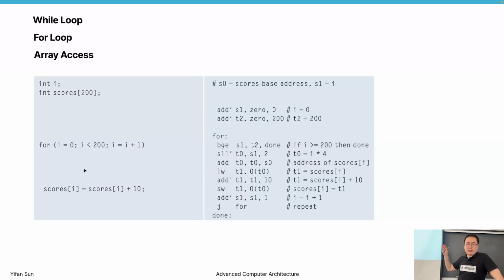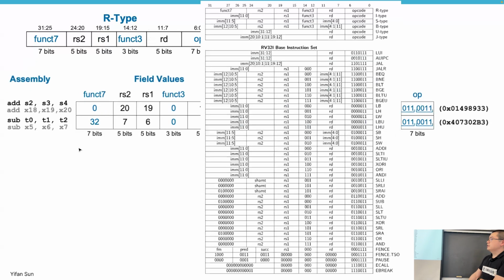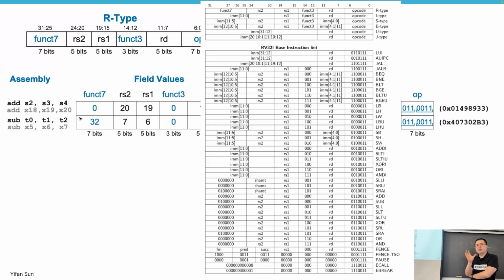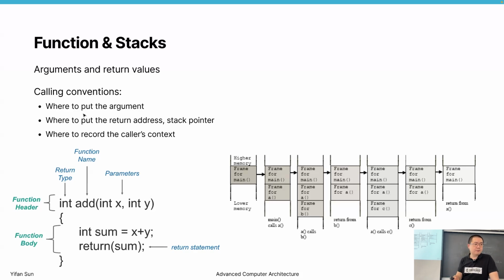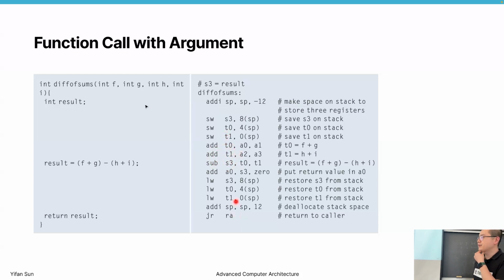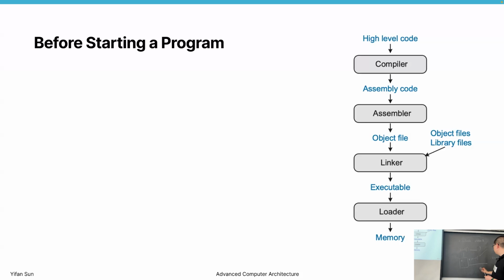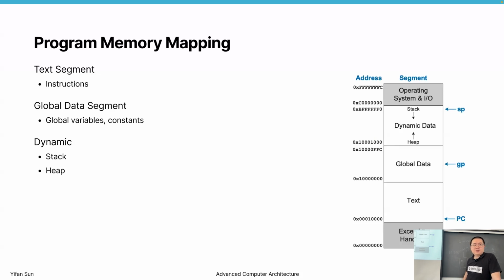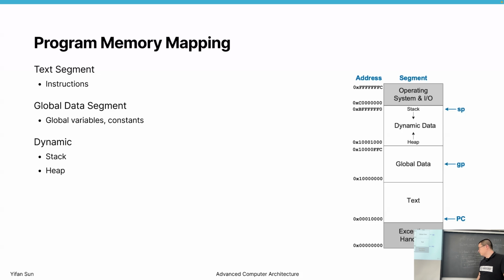12 RISC-V ISA 2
In this video, we discussed how an operating system manages memory for a RISC-V program.